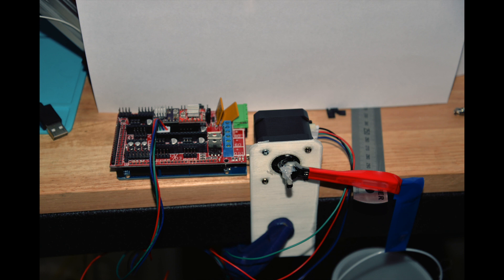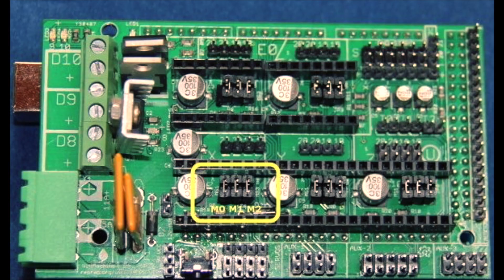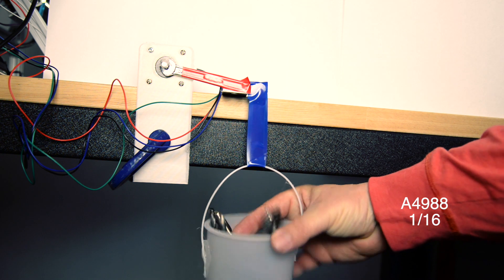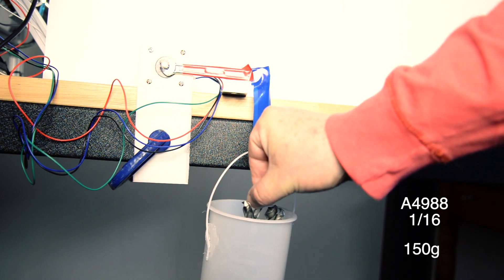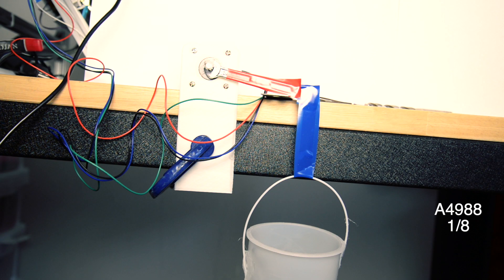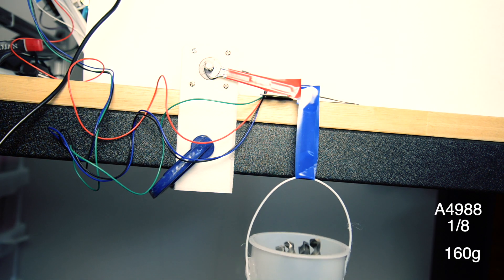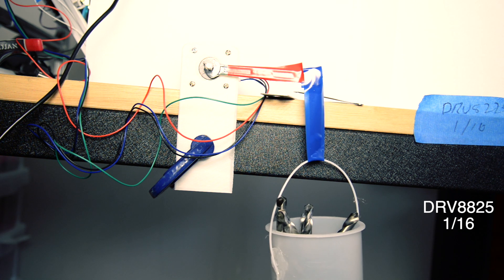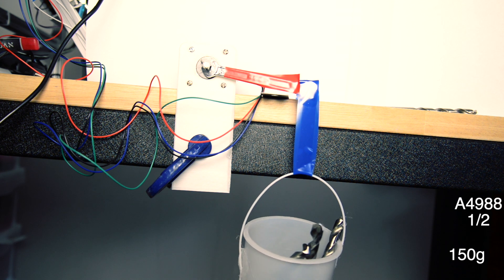Microstepping vs Torque: A4988 and DRV8825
Microstepping does not appear to reduce torque on A4988 or DRV8825 stepper motor drivers.